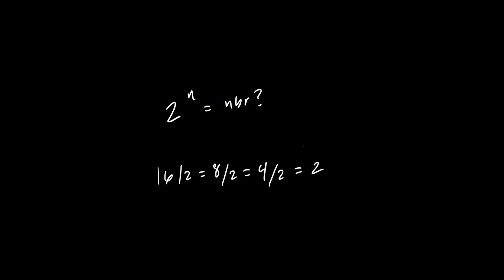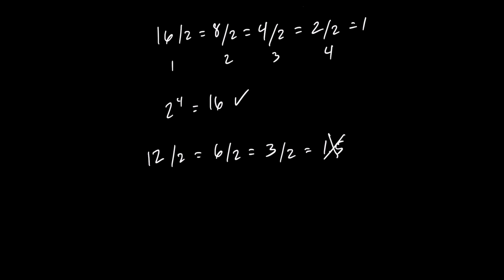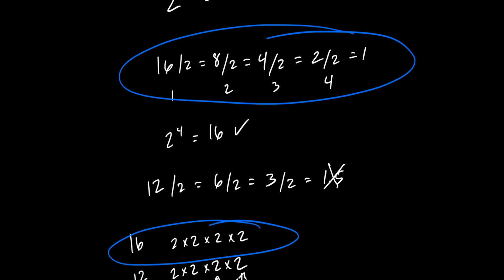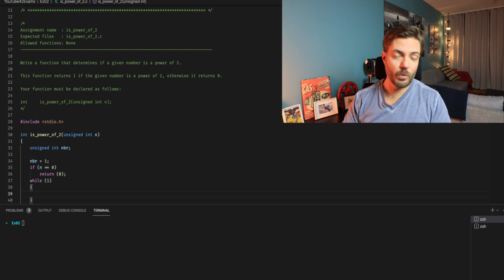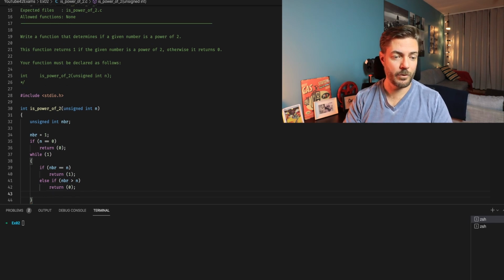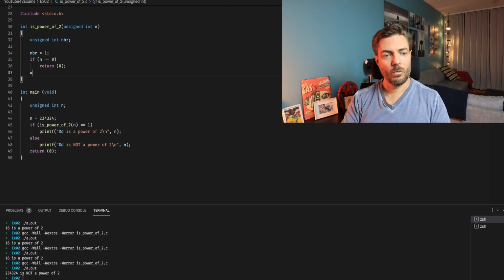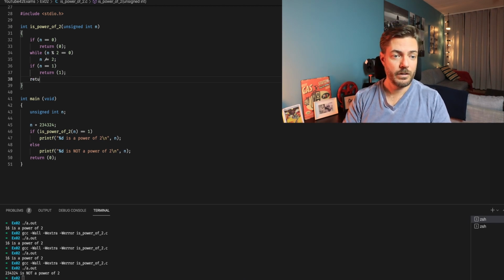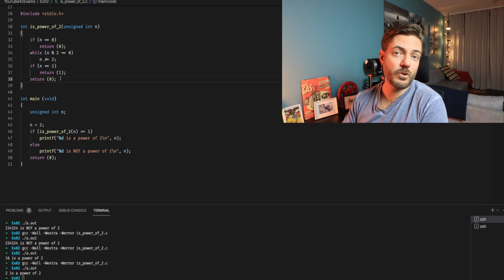is_power_of_2 | ex02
Guess what? TWO ways of doing this (at least). I promise that wasn't intentional ;) Anyways, use whichever method works best for your thought process when doing is_power_of_2!

Enjoy the video! As always, if this content is good for you, please consider supporting the channel. Us little guys need all the help we can get :) Thanks!